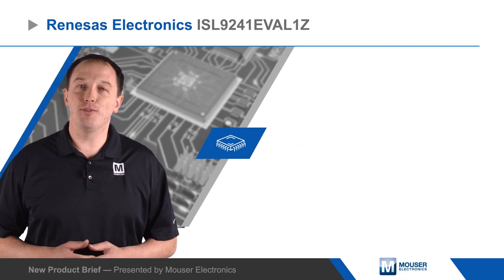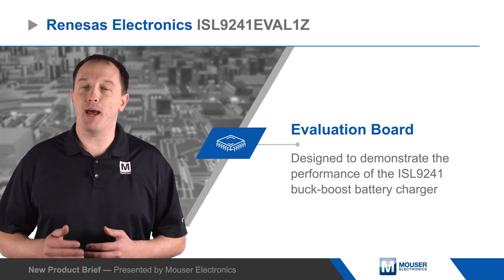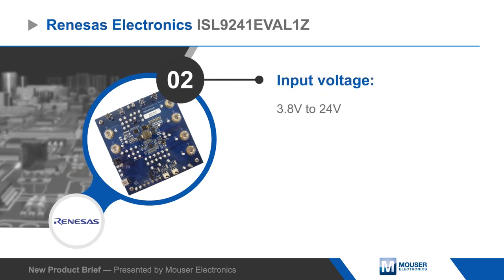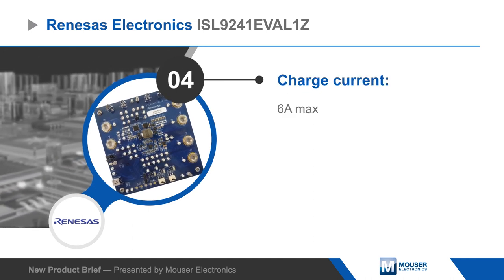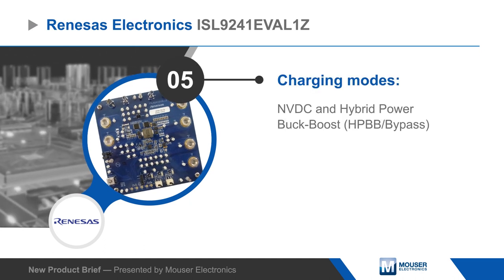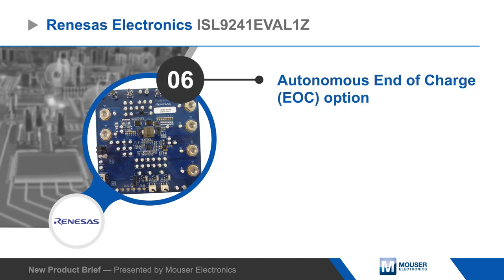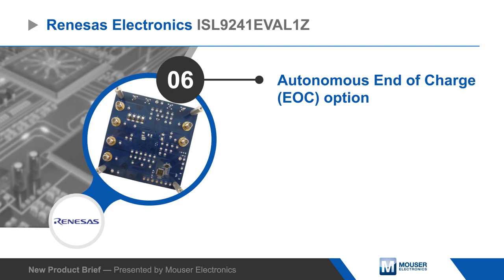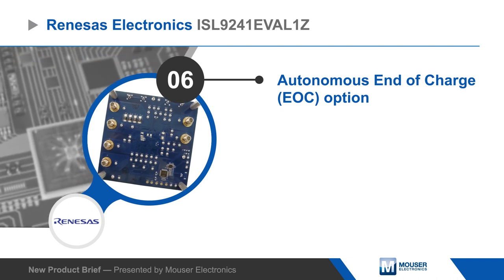Renesas Electronics ISL9241EVAL1Z Evaluation Board | New Product Brief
Renesas Electronics ISL9241EVAL1Z Evaluation Board demonstrates the performance of the ISL9241 buck-boost battery charger for 2-, 3-, and 4-cell Li-ion batteries. The board operates from a 3.8V to 24V input and output from 3.9V to over 18V at up to 6A. The USB port and associated software provide access to the SMBus registers to control parameters such as adapter, charger, and trickle charging current limit, and the system voltage.